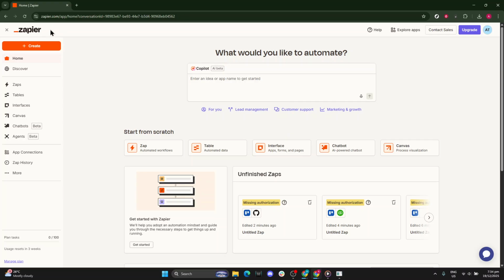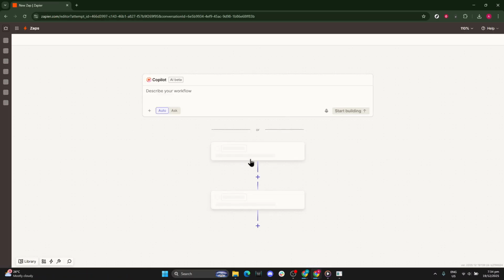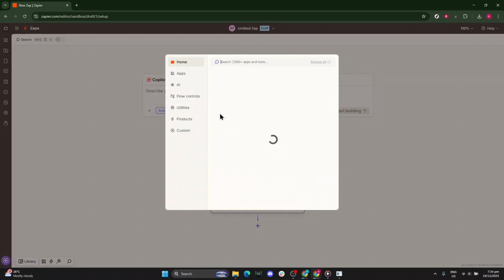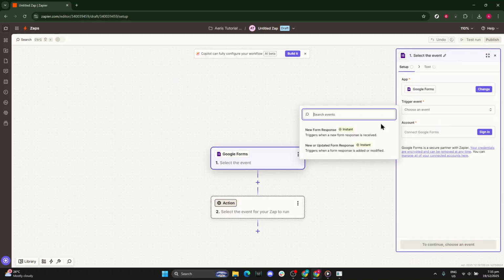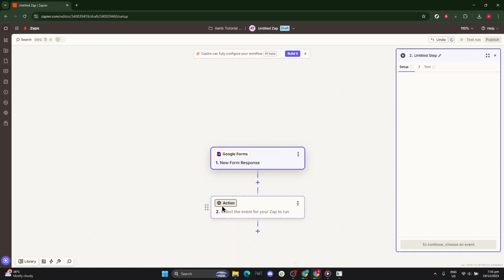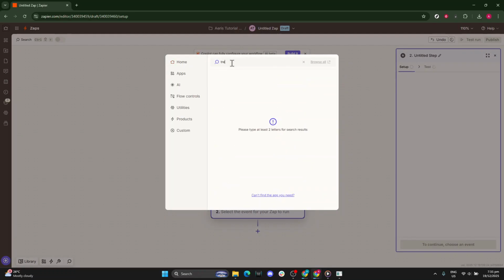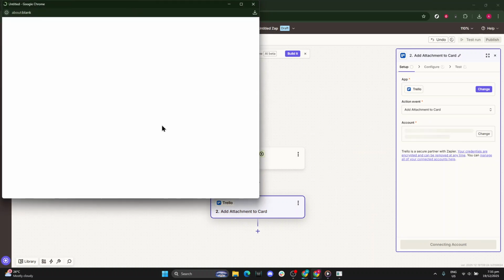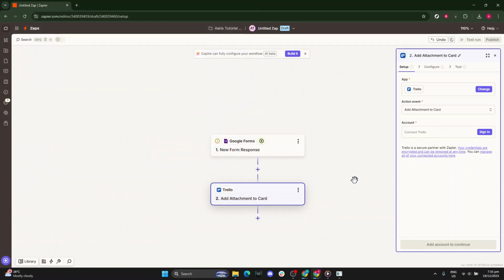How To Connect Google Forms to Trello for Lead Capture (2025)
Learn how to connect Google Forms to Trello for effective lead capture 📝. This tutorial shows you how to automatically send form responses to Trello, organize leads, and streamline your sales and project management workflow.